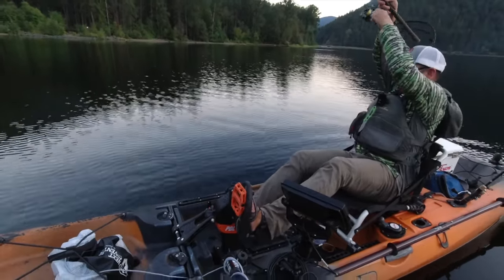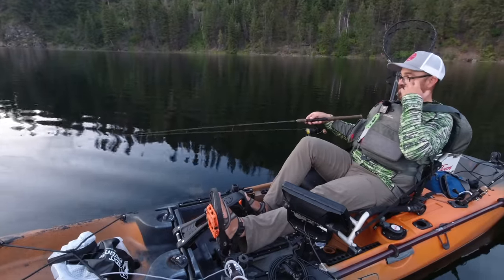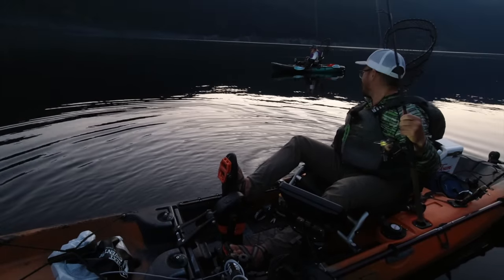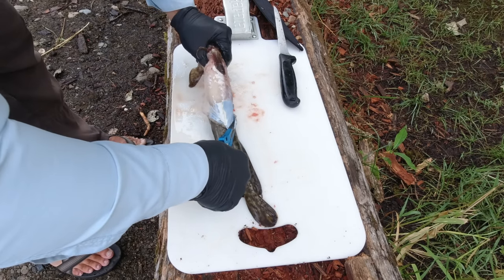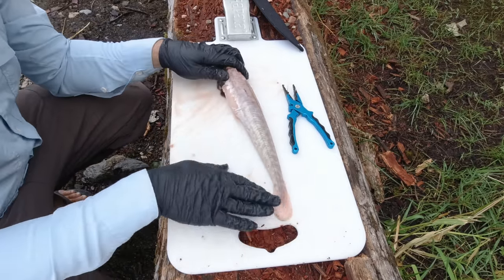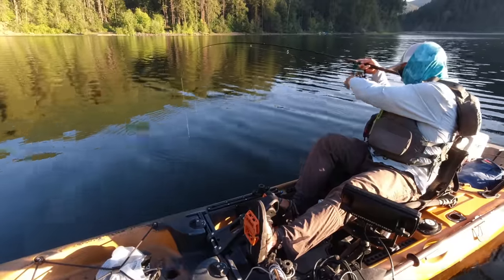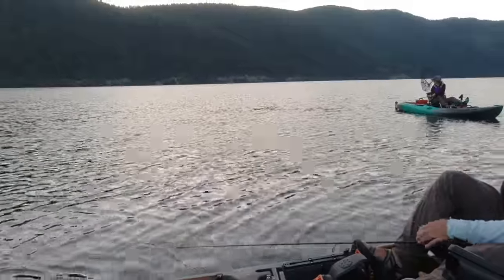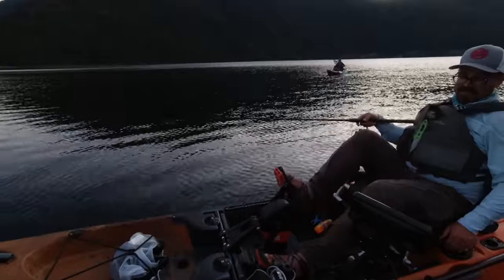Pacific Northwest Burbot Fishing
Burbot are a native fish that not many people have heard about. They are North America's only freshwater member of the cod family. More often targeted in the winter months when they are more active Burbot can be caught year-round and are found in many lakes and and rivers throughout Washington, Idaho, and Montana. Often referred to as poor man's lobster Burbot has firm white flaky meat that is considered choice for edibility. In this video Sidra and I spent a couple evenings targeting Burbot while camping in the Selkirks.

Products featured in this video:
- Old Town Salty 120 PDL
- Trout-n-pout Spoon "Original Green" 5/8 oz
- Berkley Lightning Med Rod 7'
- RUNCL Titan II Spinning Reel
- 10 lb PowerPro line
- Atlas Mikes Lunker Lotion "Crayfish"